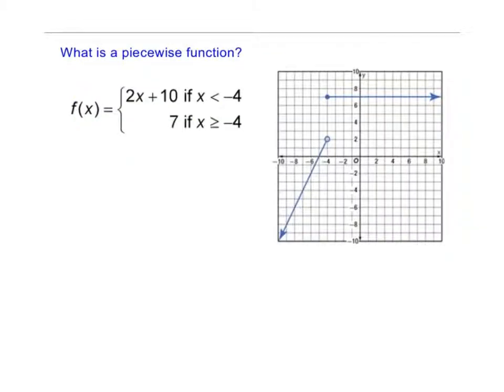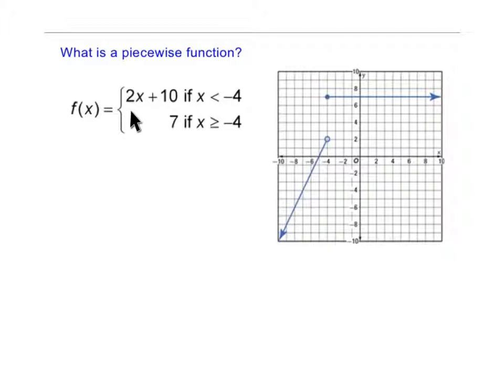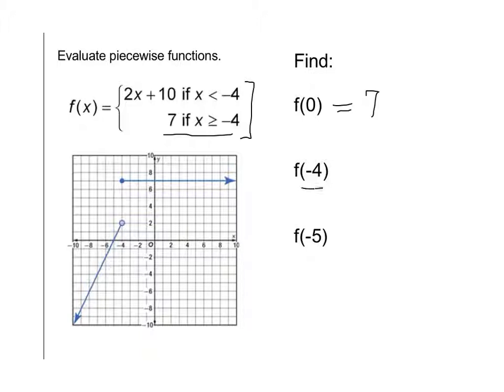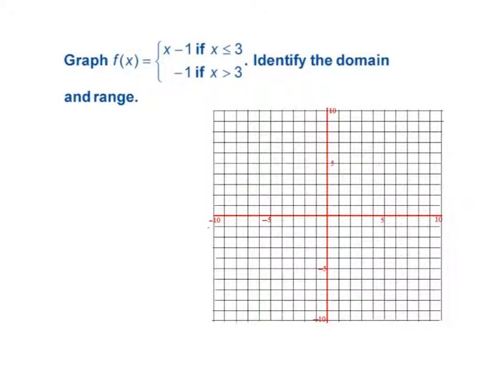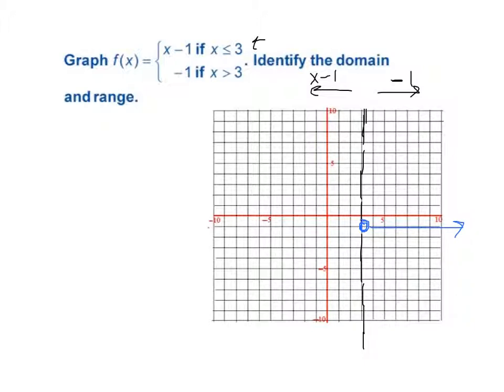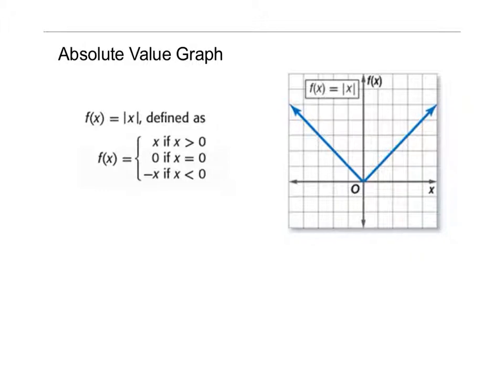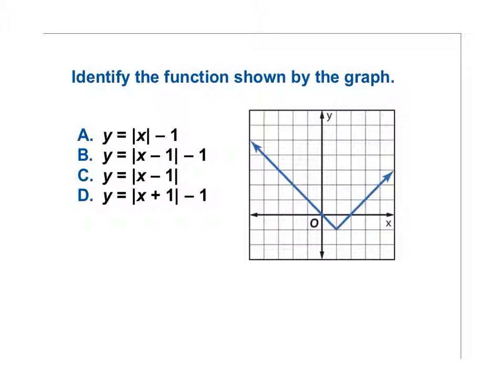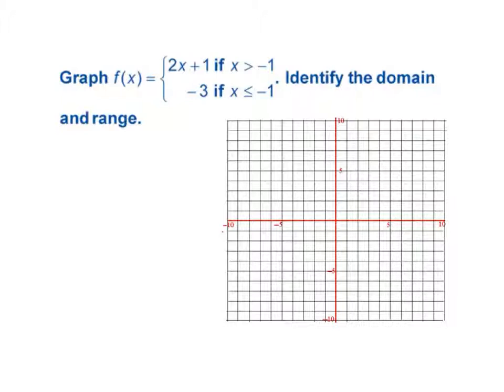A 2 3 Intro to Piecewise Functions